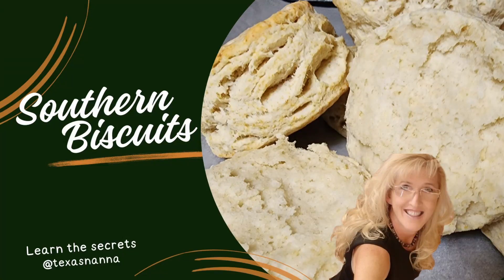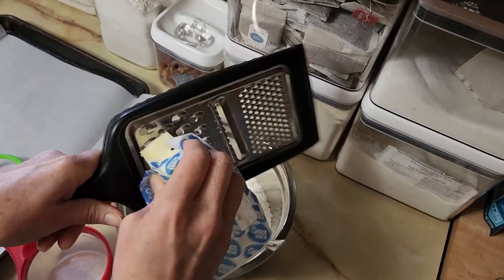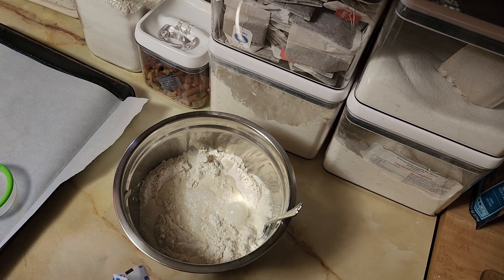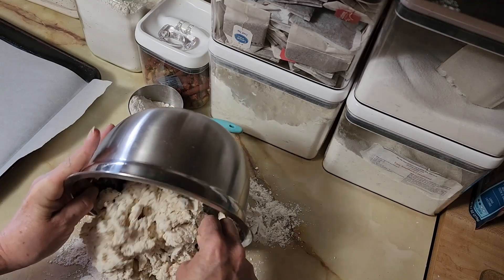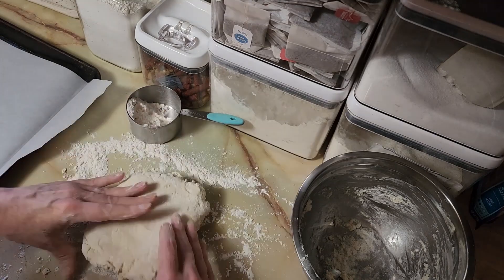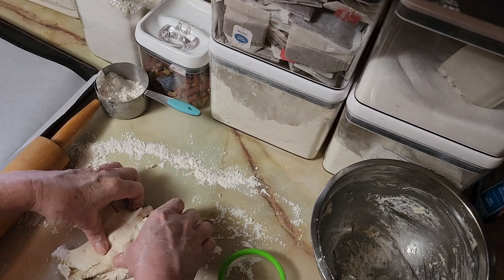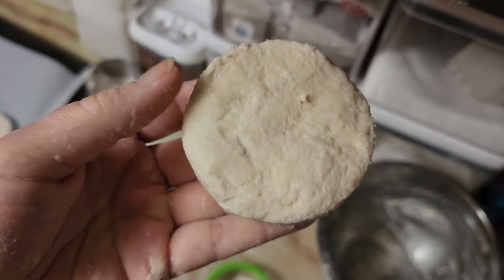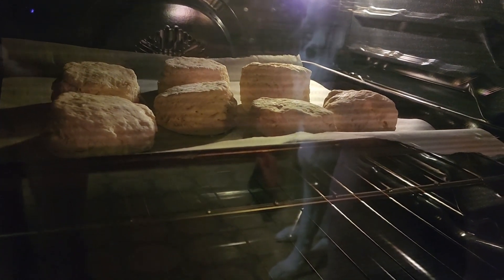Easy Southern Biscuits with Tips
How to make easy Southern Biscuits from scratch using simple ingredients from your kitchen. Pause video for full recipe. Shows different thickness types of biscuits perfect for gravy or making sausage, egg, and cheese breakfasts. This recipe makes 8 biscuits. Can be cut down using a simple ratio.

If you need a blank recipe book to write down recipes in: